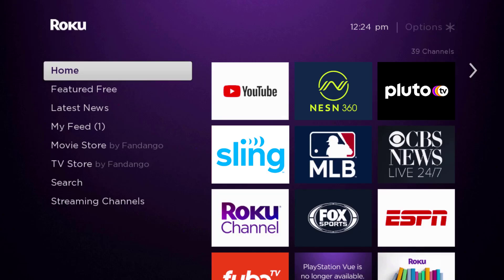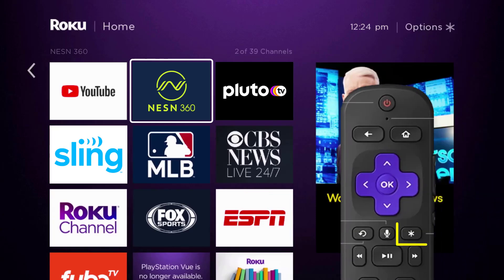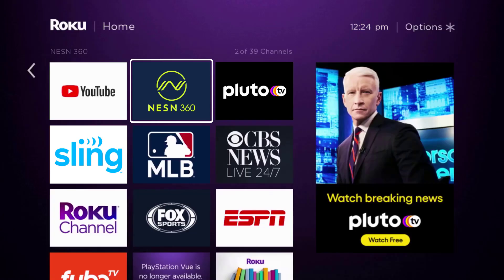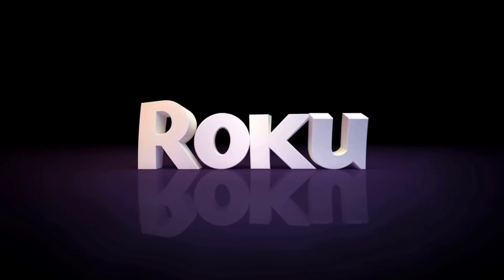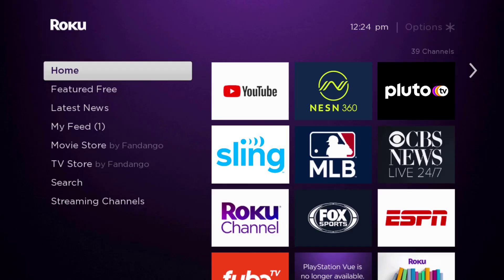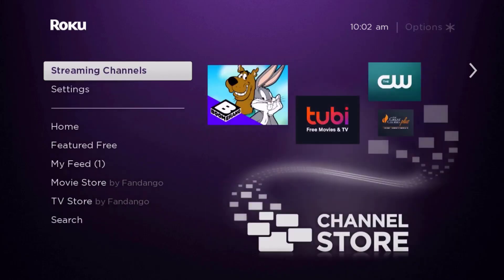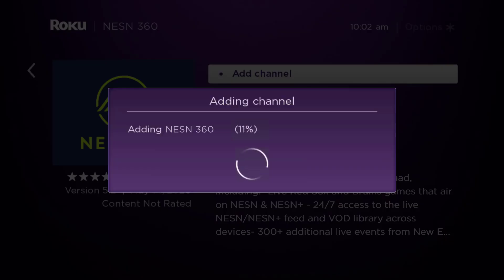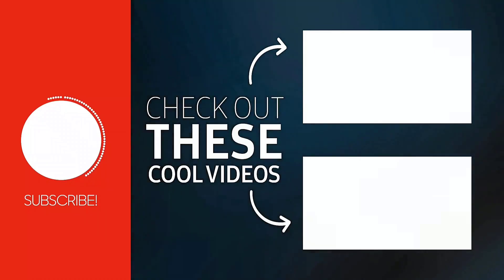NESN 360 App Not Working On ROKU: How to Fix NESN 360 App Not Working On ROKU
In this video, I'll show you How to Fix NESN 360 App Not Working On ROKU. This is the easiest and fastest way to Fix NESN 360 App Not Working On ROKU. Make sure you watch until the end of this video to find out How to Fix NESN 360 App Not Working On ROKU. Hope you enjoy!

Video Parts:
00:00 Intro: How to Fix NESN 360 App Not Working On ROKU
00:06 Solution1: Update NESN 360 App
00:36 Solution2: Hard Restart ROKU
00:53 Solution3: Delete and Reinstall NESN 360 App
01:42 Outro: Ending